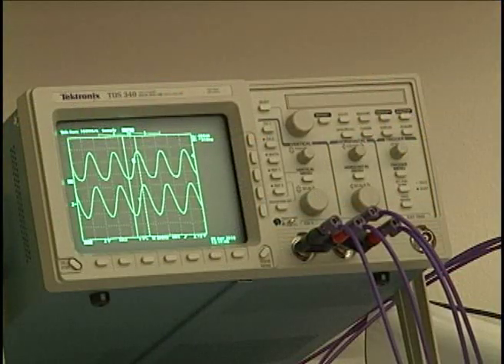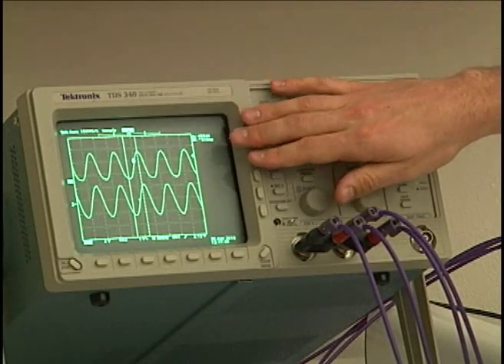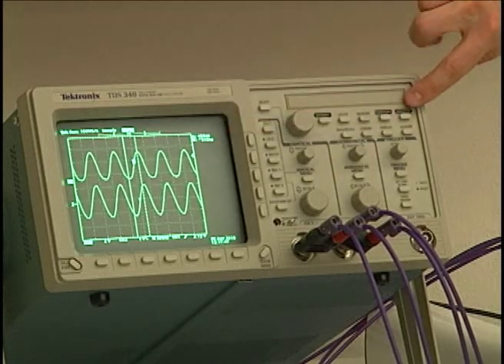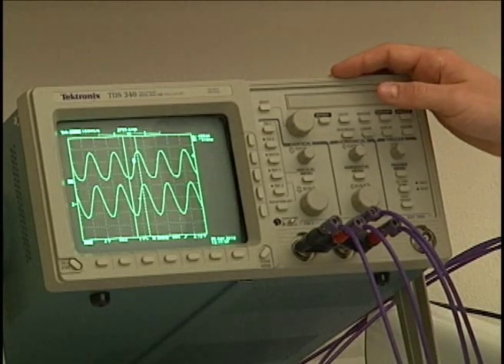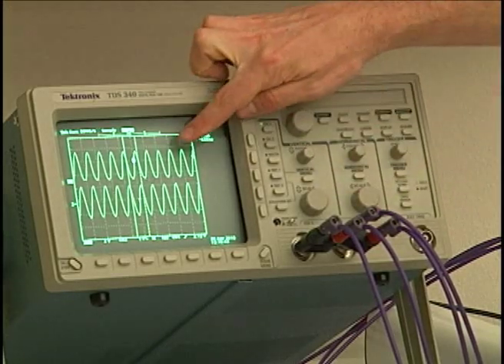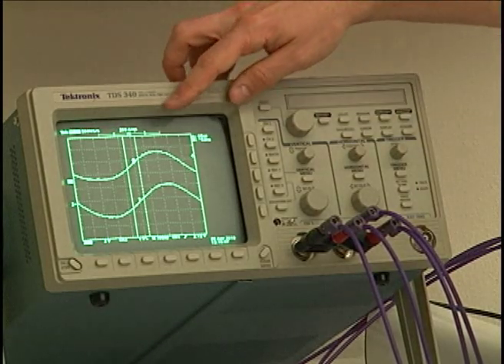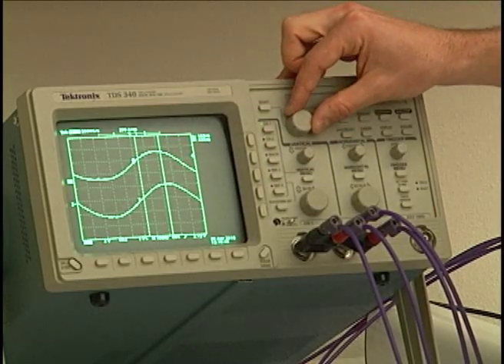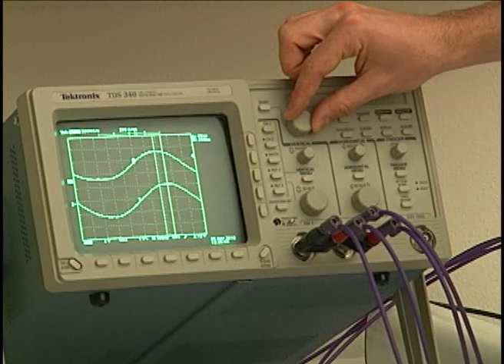Speed of Electromagnetic Waves